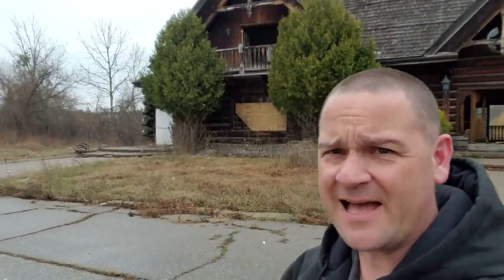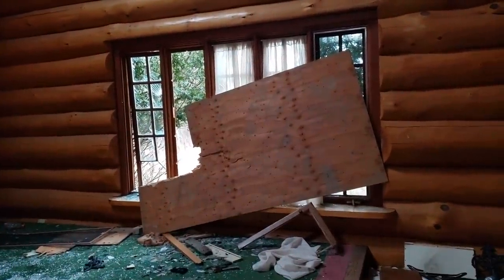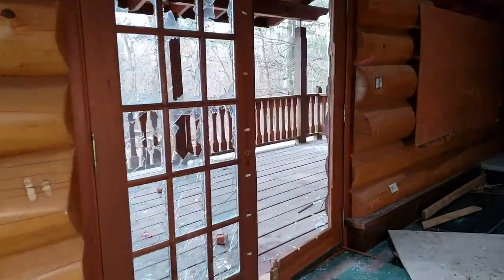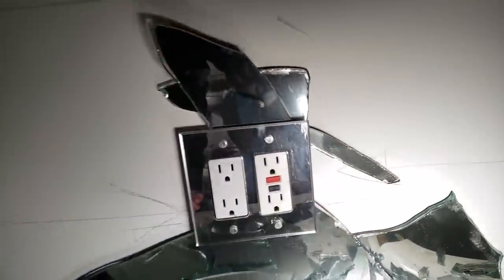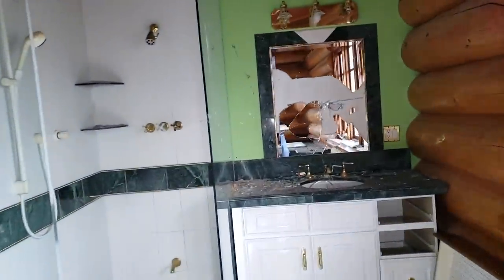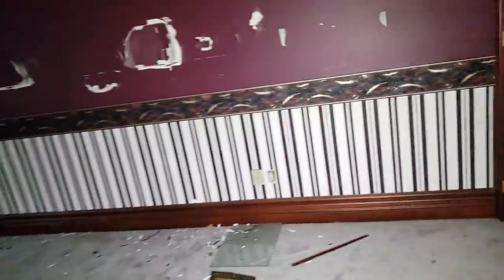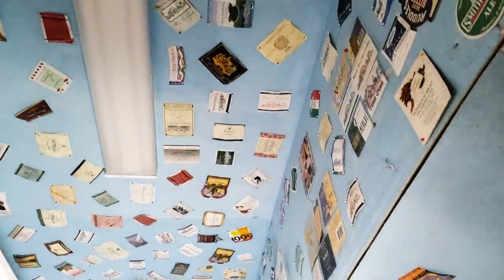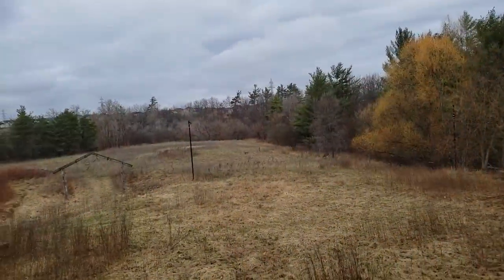Vernosa Drive Brampton Abandoned Custom Country Log Mansion In the Woods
Thanks to  Abandoned Explorers, Misty, Cherie, Jeff, Donna, Bryan, Ashley, Mike, Jake, Amy, Rebecca and Sally for your generous donations.

Thanks to Carole, Cele, Eddie, Lori, Meg, Shelby, Susan and Terri for your continued support.
Abandoned Log Mansion In the Woods

Today we explore (In my opinion) one of the most unique abandoned mansions I've explored, the abandoned log mansion in the woods. This massive log mansion deviates from the typical abandoned mansions everyone seems to be obsessed with. Though I'm not the first to explore it I'm thrilled to show you my view of the home and hope you enjoy!

This abandoned mansion gallery is actually from an abandoned log home that I visited during a long day of urban exploring abandoned houses and mansions.  RiddimRyder Photography and his girlfriend Zenning with Zay discovered this one in the winter and shared this one with me.

It is a very oddly situated location as it is smack in the middle of a residential development, atop a hill and surrounded by urban sprawl.  However, this property is well hidden by trees, forest and growth, located down a very long driveway on a vast piece of (what looks like) country land,

The abandoned log home mansion is quite large with multiple bedrooms and bathrooms, a huge kitchen and double sided fireplace that opens to the kitchen and a dining area.  The main level is at ground level from the front but is elevated from the back making for a beautiful view of the large back yard area. While filming the back of the property I was joined by three deer, you can see them towards the end of the video above.

The highlight of the house is the double helix staircase that extends from the basement, through the main level and up to the second level.  The basement contains two bedrooms, a large recreation room with a bar and a fireplace and a wine cellar and around the back a large iron spiral staircase up to the main level.

Sadly, the local youth have had their way with the place and they continue to do so.  When RiddimRyder visited one of the rooms had another spiral staircase that leads up to a raised bunk area, possibly another bedroom, unfortunately on my visit just a few weeks later the kids had entirely dismantled that spiral staircase and tossed it all about the room.  Another observation from my visit was the railing that runs up the staircase to the second floor, in RiddimRyders pics they are still in tact, in my photos they have been ripped up and tossed.

It’s always a shame to see what destruction happens to these unique and abandoned mansions and abandoned houses, however they are still always a pleasure to explore and photograph

Freaktography: Photographing the typically Desolate off-limits and Derelict unseen parts of civilization.  The photographer behind Freaktography is a modern day explorer choosing to seek out and show the wonders and mysteries of our own backyards through unconventional photography and adventurous Urban Exploring of Vacant and Lost Places Full of Decay

Freaktography: Abandoned Places, Urban Exploration, Photography of the normally unseen and off-limits.

And don't forget my fellow brothers RiddimRyder Photography and Carlo Paolozza